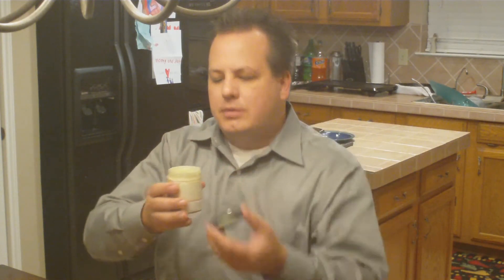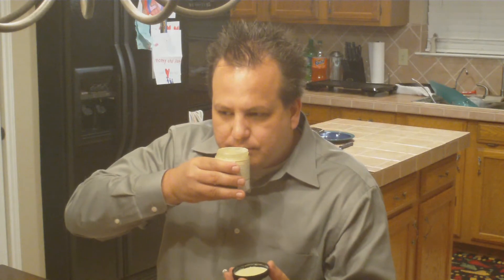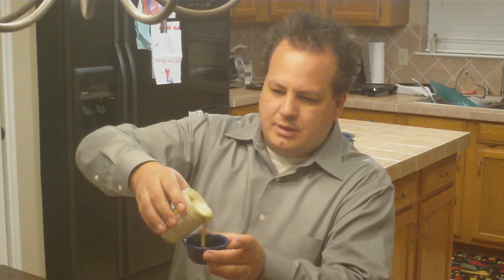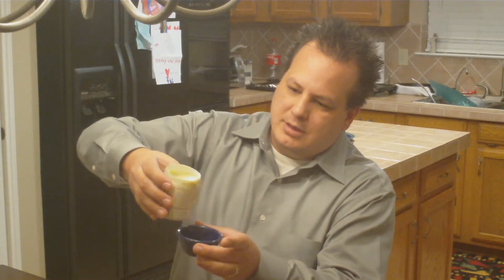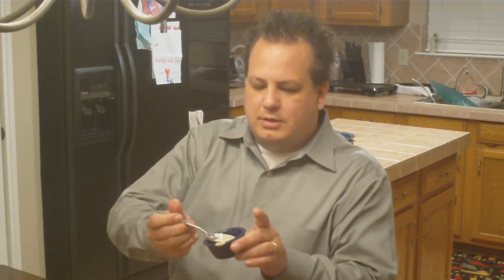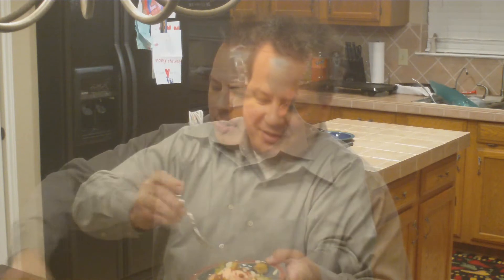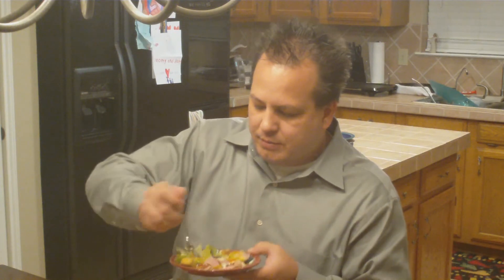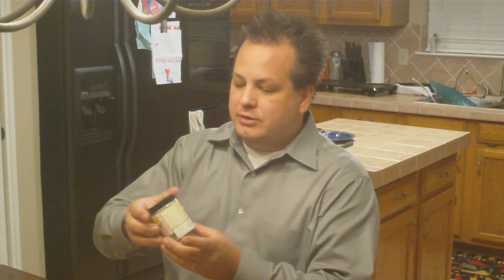Greengo Joes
Check out this Mayo based sauce. I was a little skeptical at first but once I had my first taste I was sold. This stuff is great!  The Story Of Greengo Joe:
World traveler and sauce lover extraordinaire, Greengo Joe has made his finest discovery on his last trip to Peru.  High up in the Andean Mountains, Greengo Joe came across the sauce of the Inca Kings.  It is the most delicious sauce he has ever encountered and he now brings it here for you to enjoy.  Made from only the freshest and finest ingredients, this sauce will add a new dimension to all of your favorite dishes.  Great as a dip, spread or dressing.
Use on your favorite Seafood, Meats, Poultry, Pork or Veggies.